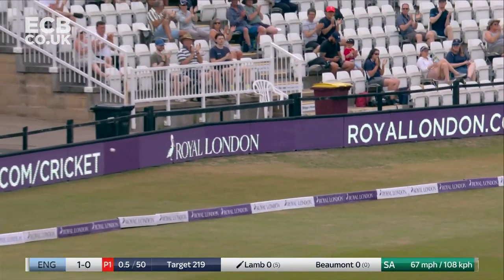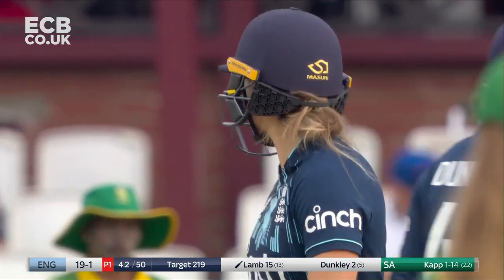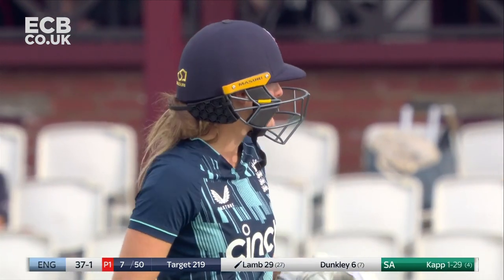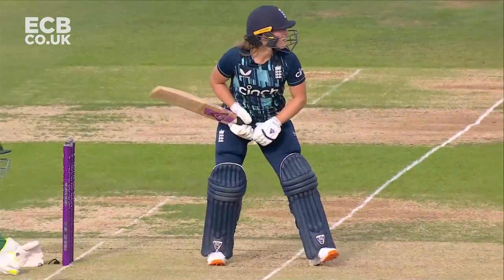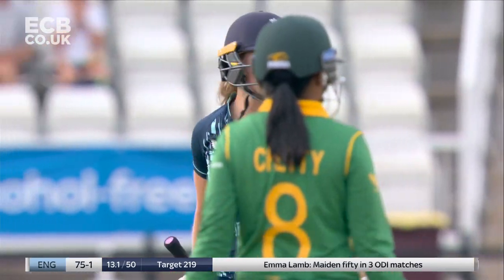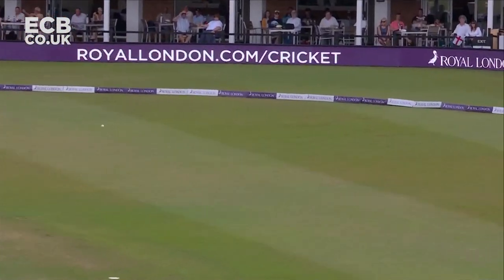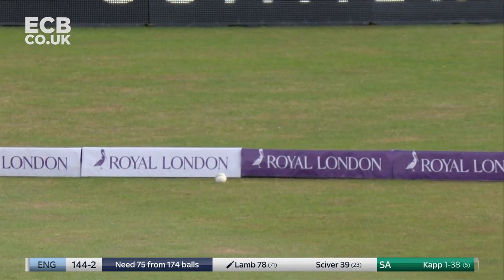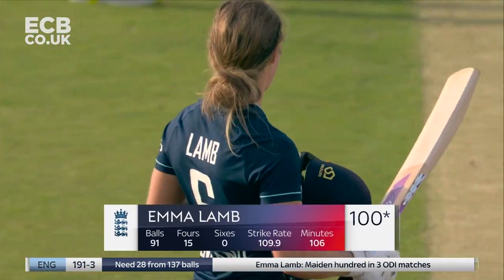Lethal Lamb Hits 15 FOURS In Maiden International Ton! | England v South Africa 2022 - Highlights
Watch Emma Lamb bring up her first international century in just her third ODI appearance, as England Women defeated South Africa in the 1st Royal London ODI at Northampton.